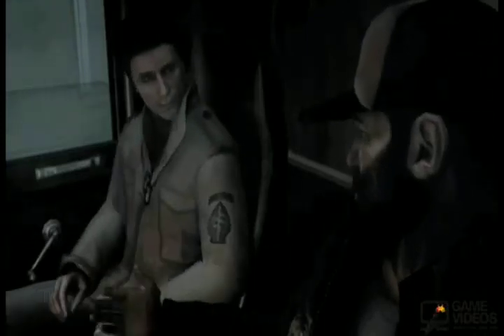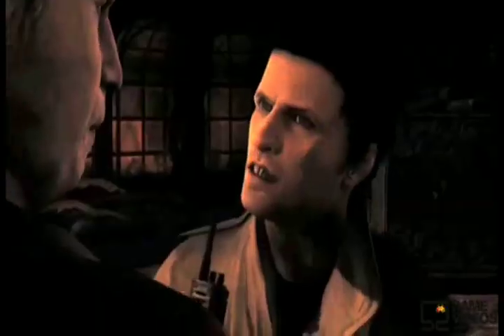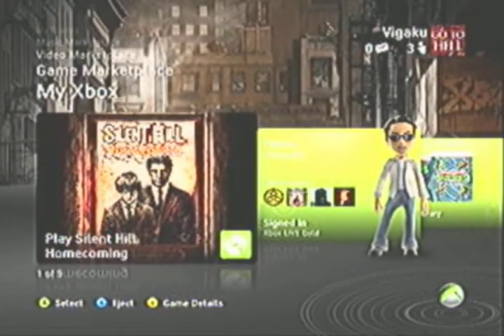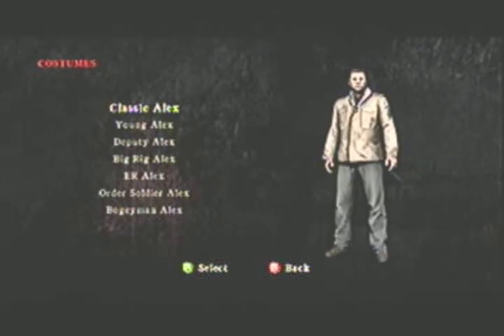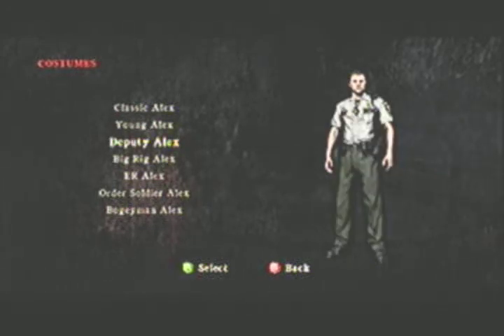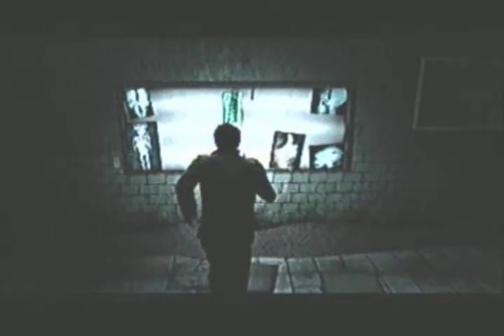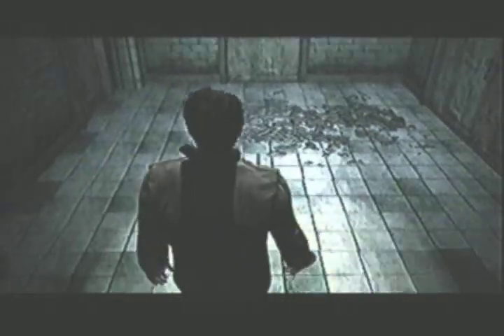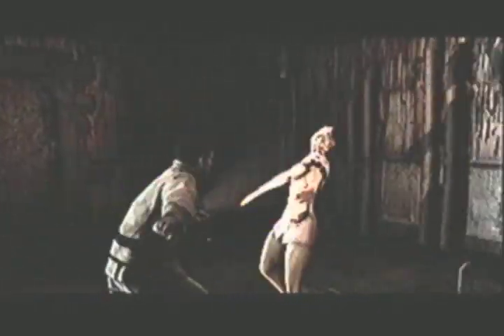Let's Play Silent Hill Homecoming - Part 1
This is the beginning of my new LP. Remember that LP's have commentary in them but I don't talk during the cut-scenes. This is definitely a fun game and is worth checking out for those of you who have yet to play it.